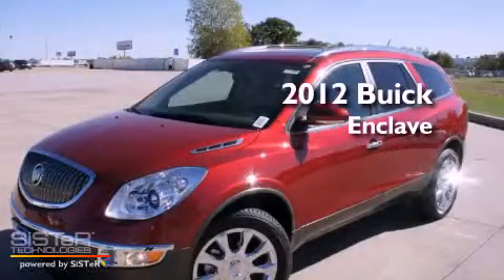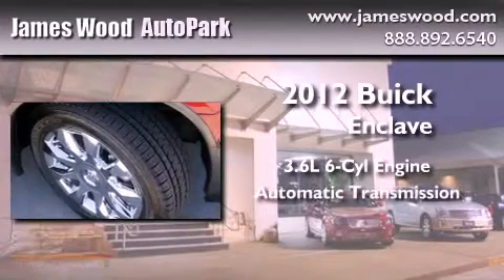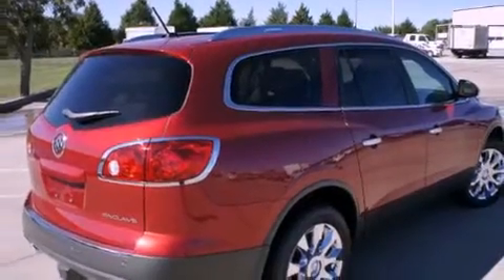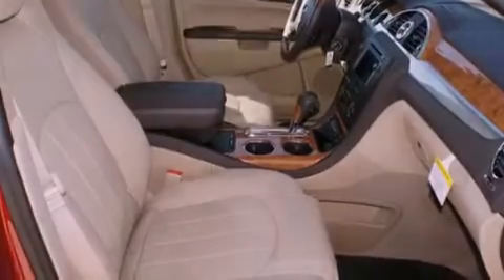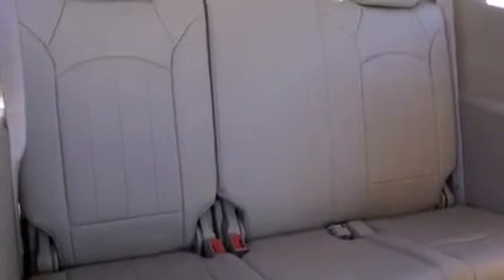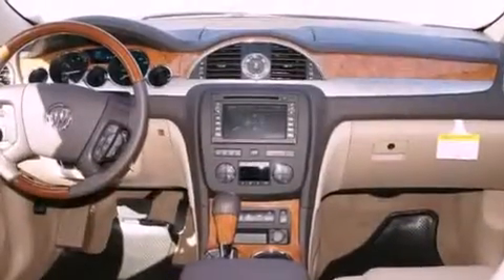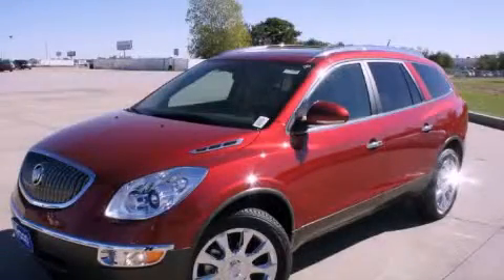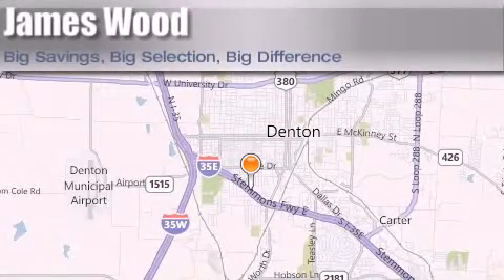2012 Buick Enclave Ft. Worth TX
Year : 2012
 Make : Buick
 Model : Enclave
 Engine : 3.6L 6 Cyl. Fuel Injected
 Trans . : 6 Speed Automatic
 Exterior : Crystal Red Tintcoat
 Miles : 10

 Stock : 220806

 2012 Buick Enclave Denton TX